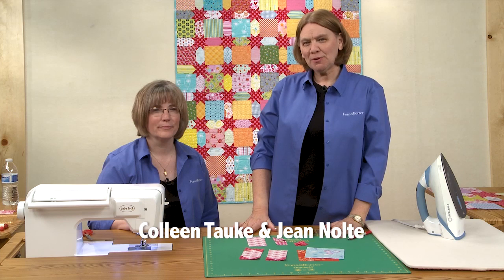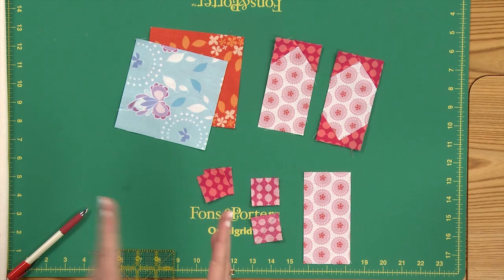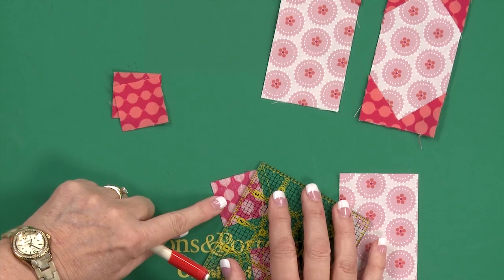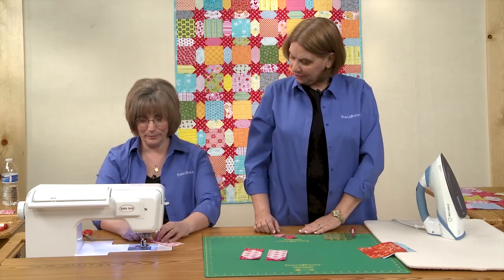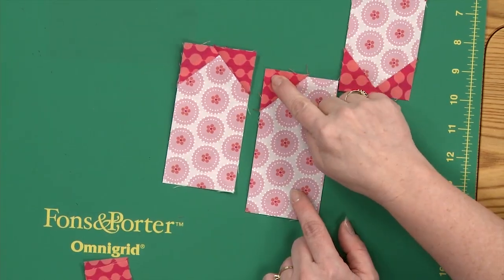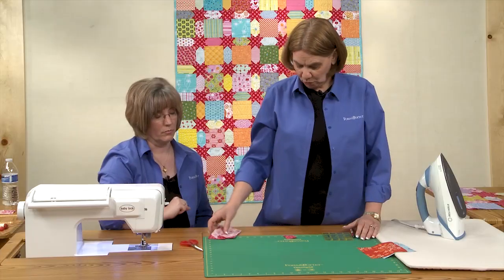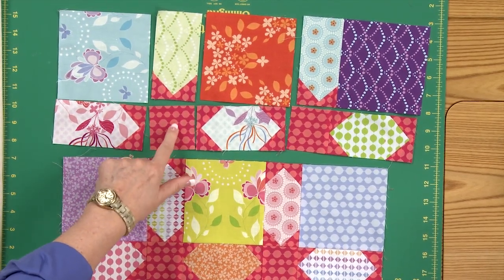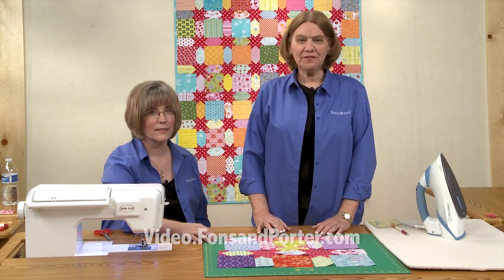Scrappy Shine Quilt Tutorial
In this video tutorial, the Fons & Porter staff show you how to make the Scrappy Shine quilt. Scrappy Shine can be found in Fons & Porter's Quilting Quickly Summer '14, and you can find the digital pattern at shopFonsandPorter.com. For more Quilting Quickly videos,